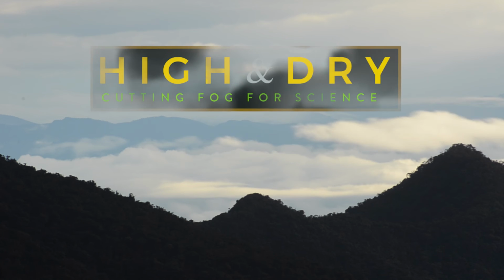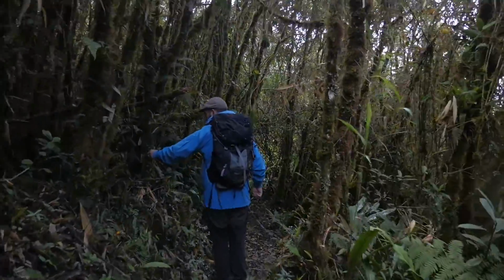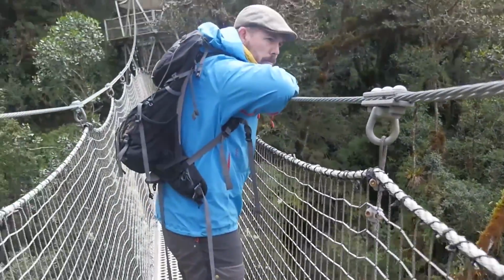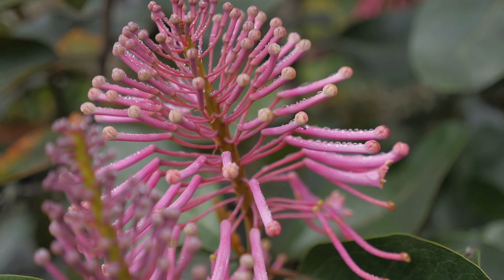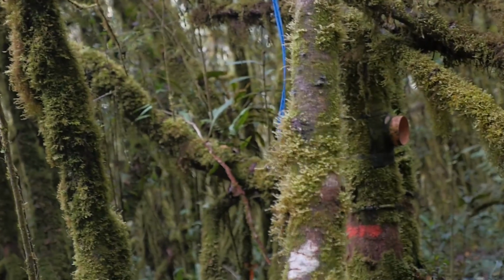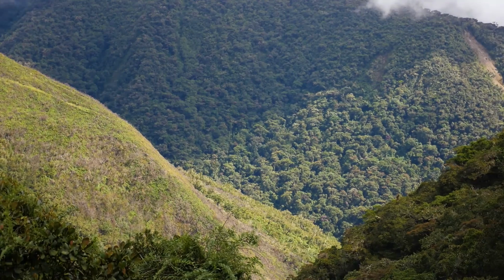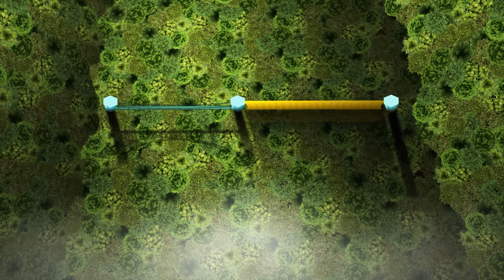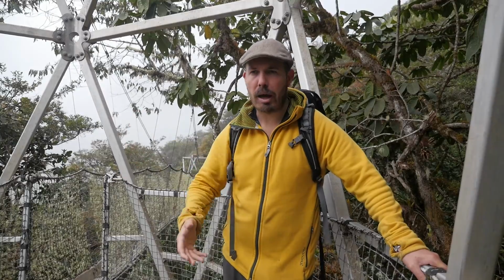Films for the Forest 2018 - "High and Dry: Cutting Fog for Science"